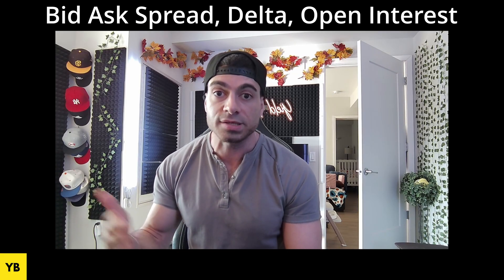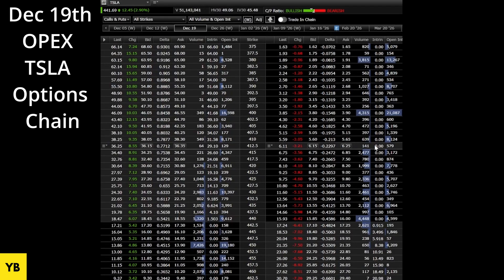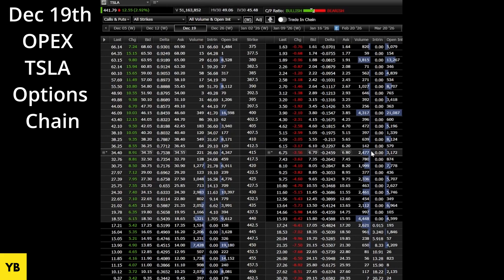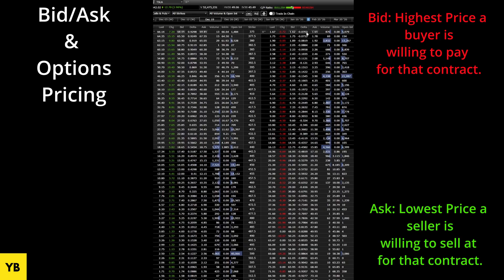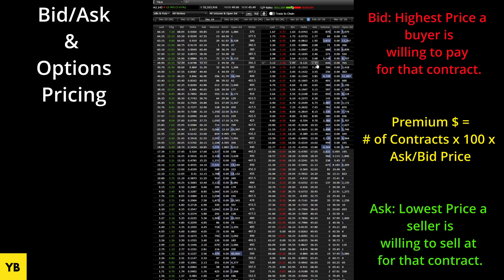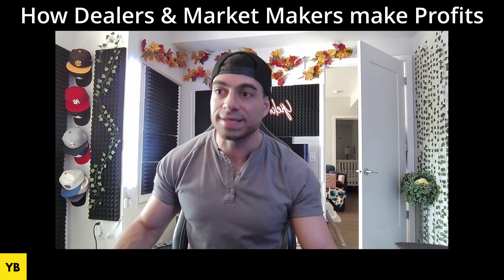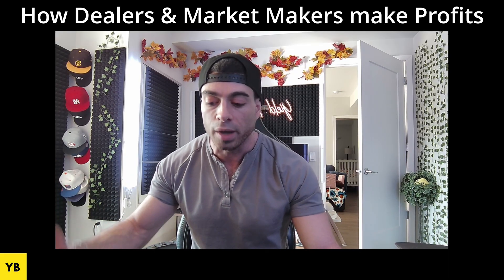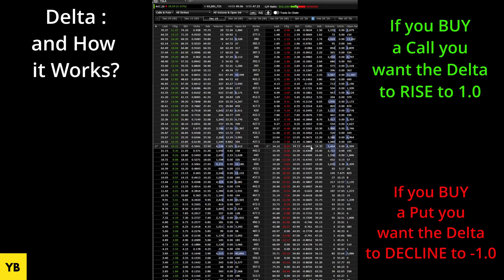Options Functionality & Dealer Delta Hedging: Part 1 - YB Education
More Alpha beginners will love. Diving into the most intricate and complex financial products in the world.
-What are Derivatives?
-Options Functionality
-Dealers & Market Makers
-Bid/Ask Spread
-Delta's Purpose